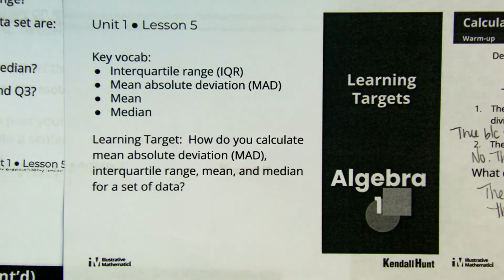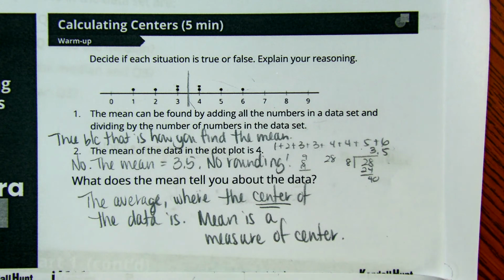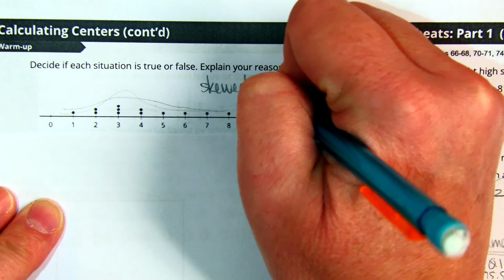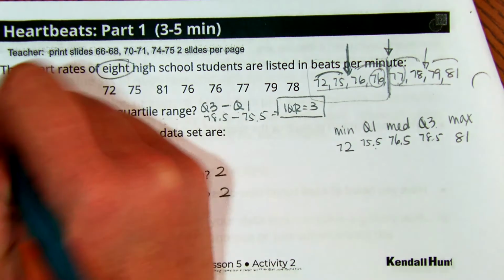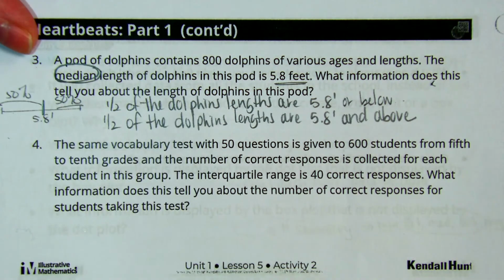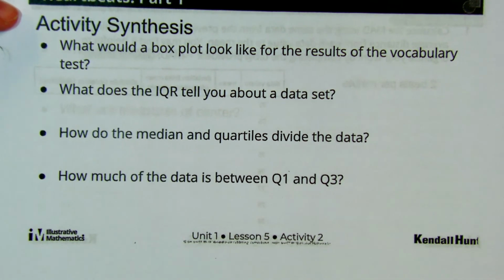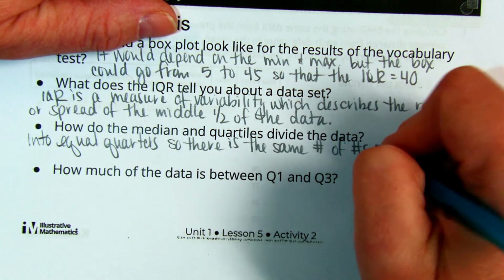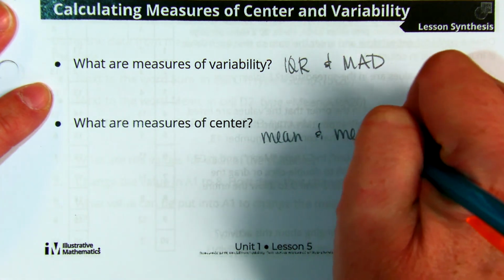IM Alg 1, U1, L5 Calculating Measures of Center and Variability